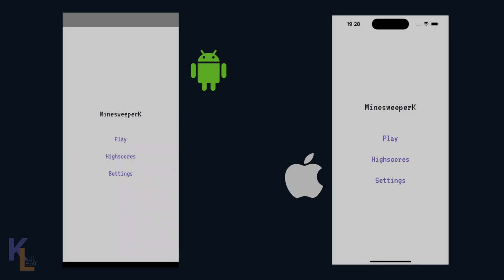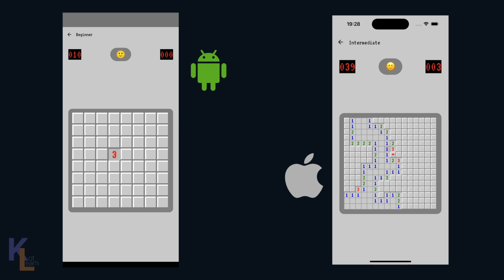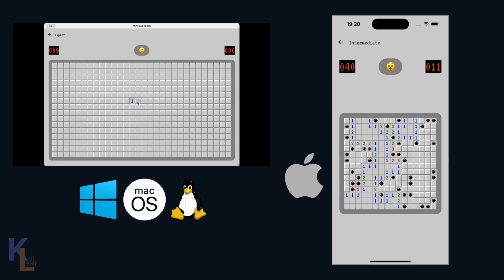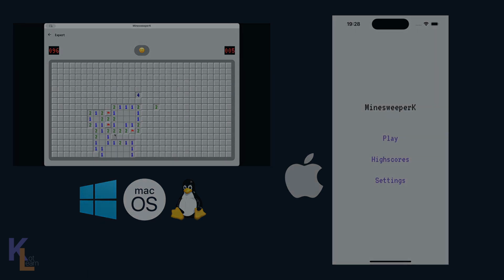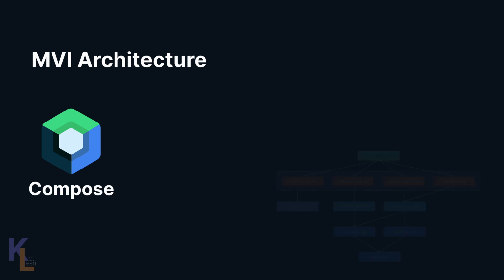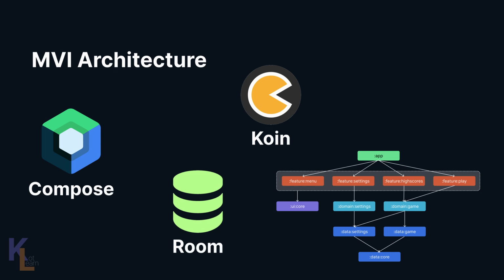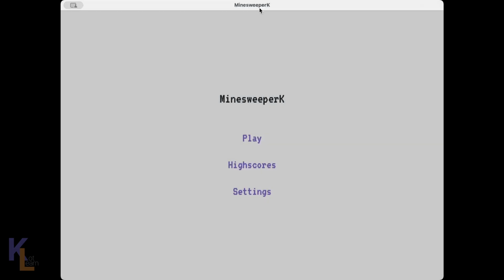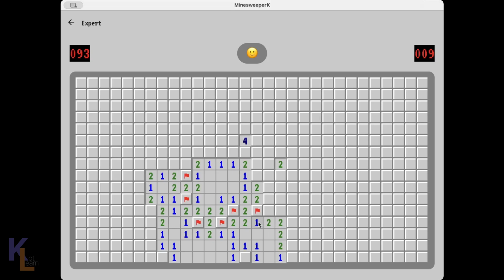Compose Multiplatform Crash Course Building Minesweeper | Introduction to the Series (#1)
Next episode

In this series, I'll be guiding you step-by-step to build a fully functional version of Minesweeper that can run on Android, iOS, and desktop platforms. By the end, you'll have a versatile Compose Multiplatform app that’s structured for real-world, cross-platform development.

This project uses:
Compose Multiplatform
Navigation Component for Compose
MVI Architecture
Feature and Layer Modules
Koin
Kotlin Flows and Coroutines
Room
DataStore